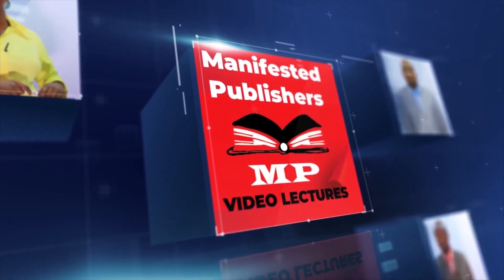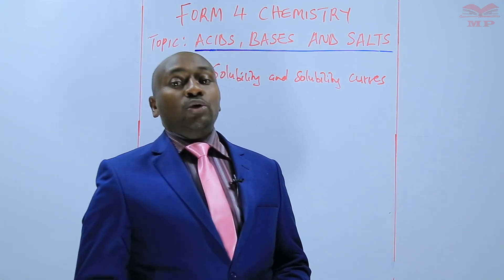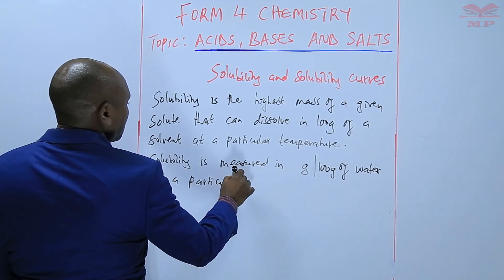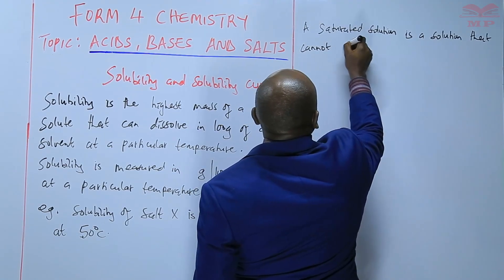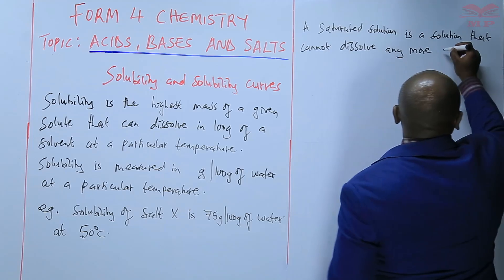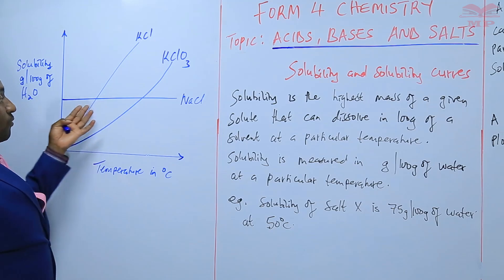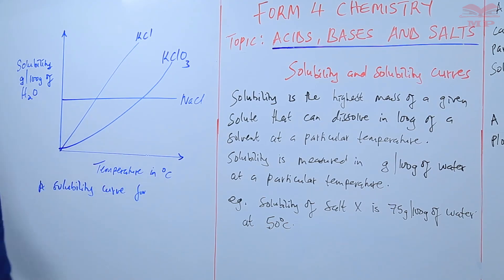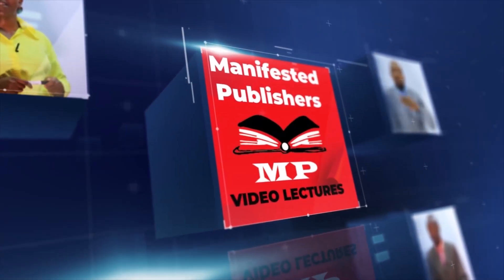Solubility and Solubility Curves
Learn about solubility and solubility curves in this detailed Chemistry lesson. Understand how substances dissolve, how solubility varies with temperature, and how to interpret solubility graphs effectively.

📘 Key Topics Covered:

Definition of solubility and factors affecting it

Concept of saturated, unsaturated, and supersaturated solutions

Drawing and interpreting solubility curves

Practical examples and calculations

Applications of solubility in real-life and laboratory experiments

🎓 Best For:

Secondary school Chemistry students (high school, KCSE, or equivalent)

Learners preparing for chemistry exams or practical assessments

Anyone interested in understanding solutions, solubility, and chemical equilibria

📚 Learn With Manifested Publishers:
Access video lessons, notes, and exercises to strengthen your understanding of solubility concepts and solubility curves.